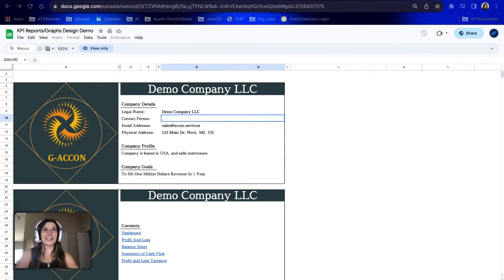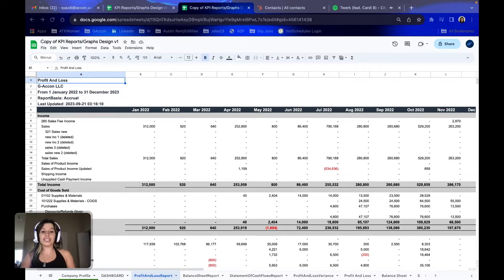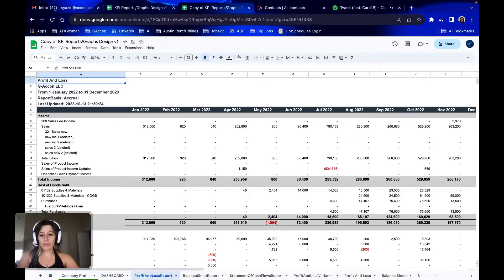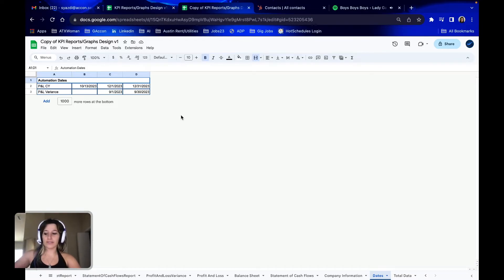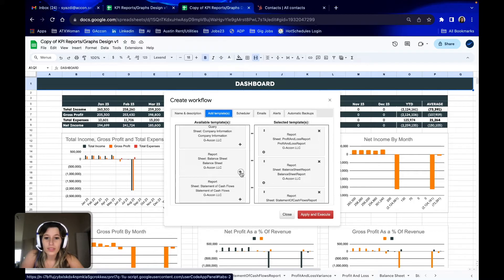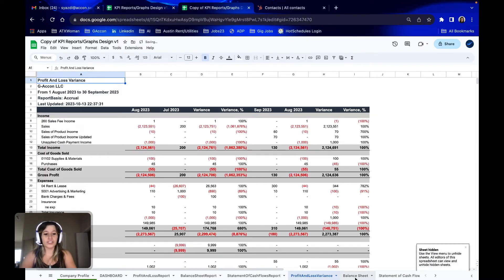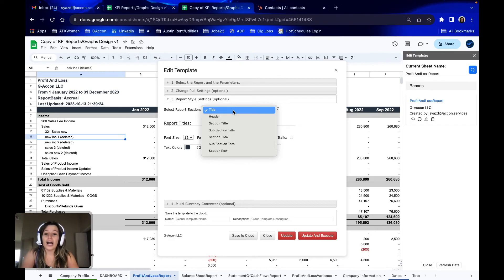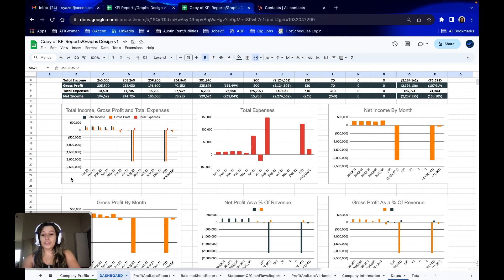KPI Dashboards: Introducing New G-Accon Templates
Design KPI Dashboards with live client data in a couple of clicks with G-Accon's new Google Sheets  templates for QuickBooks and Xero users.

How to use KPI Dashboards:

☑️ The initial data within the demo file is placeholder data; replace it with your actual client data

Customization:

☑️ Pre-designed templates with default styles, fonts, and layouts, but customization is easy to meet client-specific expectations
☑️  Load templates from the G-Accon Cloud template library.
☑️ There are eight main reports to customize with your specific data.
☑️ You can also adjust dates for all reports through the 'dates' tab.
☑️ It's crucial not to modify the 'total data' tab, as it contains essential formulas.

Automation:

☑️ Utilize the G-Accon Workflow Automation feature to schedule automatic updates of the dashboard.
☑️ The refresh frequency can be set as per preference (e.g., daily at 9 a.m.).

Presentation

☑️ Reports like Profit and Loss, Balance Sheet, and Statement of Cash Flows can be edited for presentation to clients.
☑️ Reports' look and feel, like font, color, and size, can be easily tailored to individual liking

Further Customization:

☑️ Users can further add and modify reports based on specific client needs, be it Aged reports, Budget reports, Trial balances, and more.